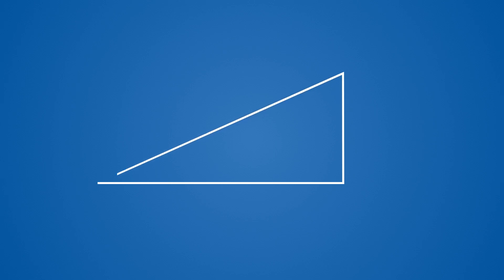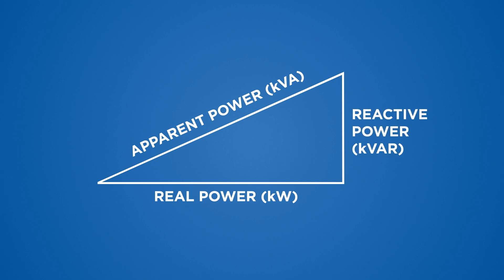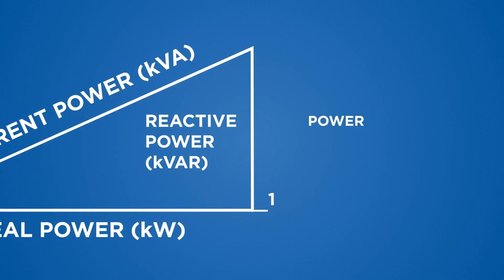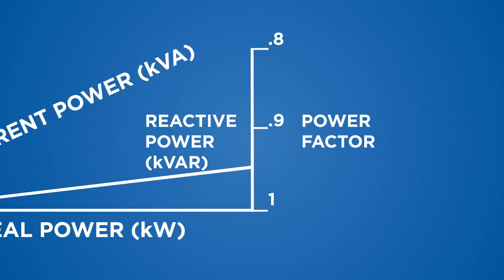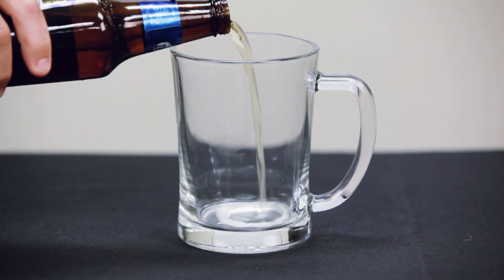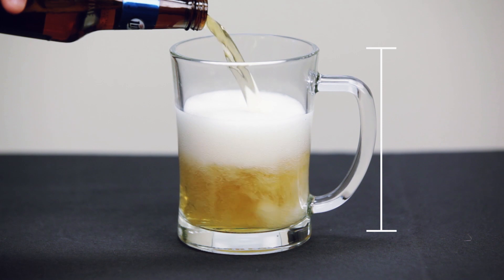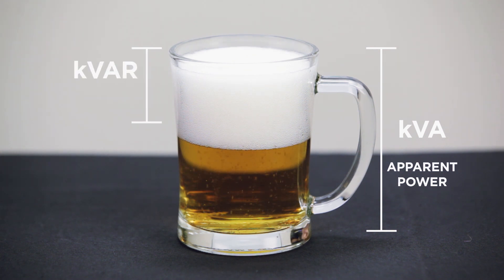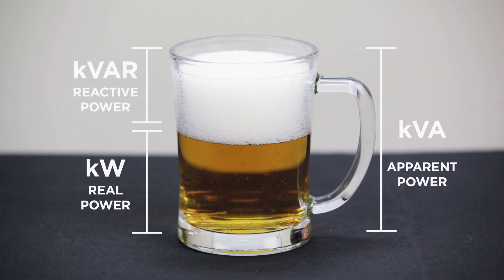Difference between Real, Reactive and Apparent Power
A simple tutorial on the differences between real, reactive & apparent power for UPS systems in data centers